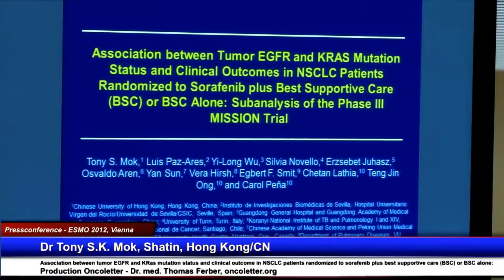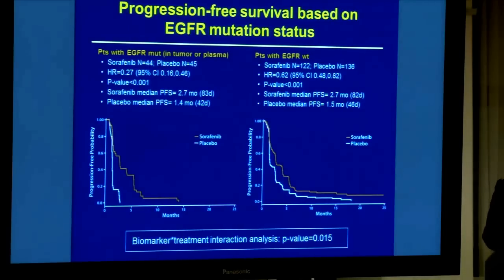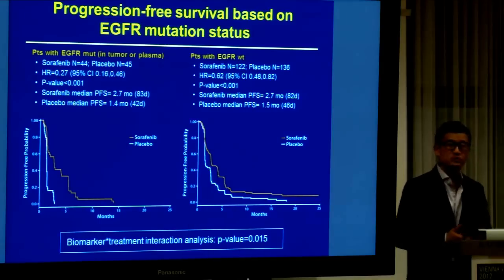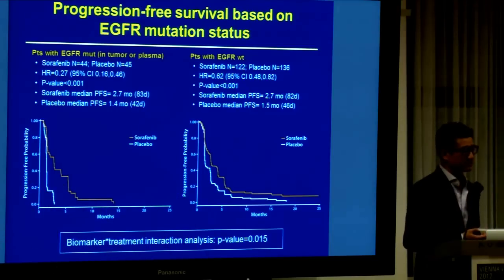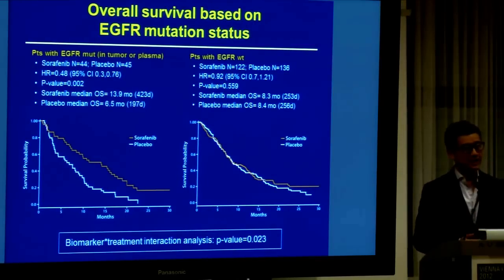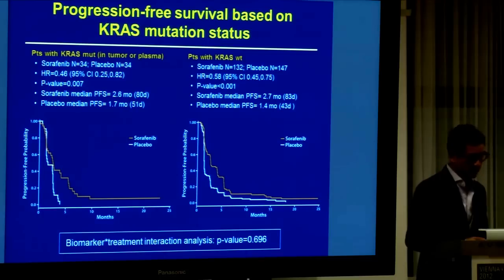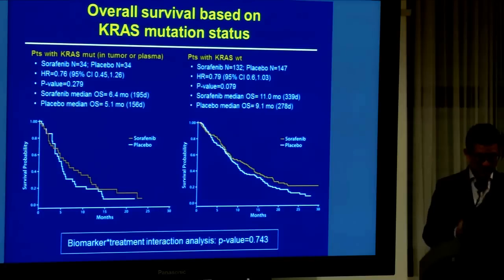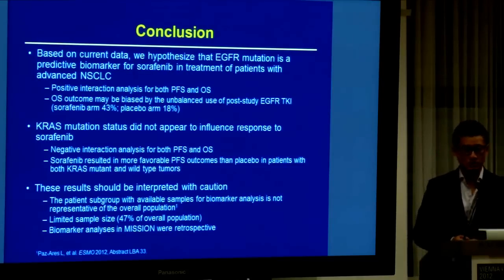Monotherapy Administration of Sorafenib in Patients with Non-Small Cell Lung Cancer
Vienna, ESMO 2012, Pressconference September 29:
Dr Tony S.K. Mok, Shatin, Hong Kong/CN
Association between tumor EGFR and KRas mutation status and clinical outcome in NSCLC patients randomized to sorafenib plus best supportive care (BSC) or BSC alone: sub-analysis of the Phase III MISSION trial